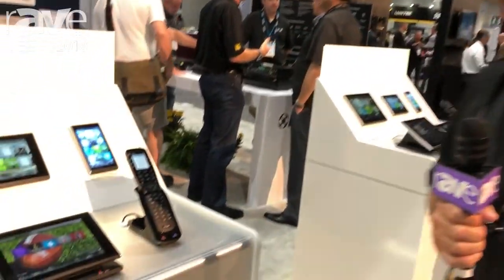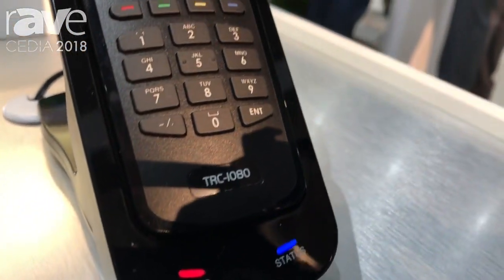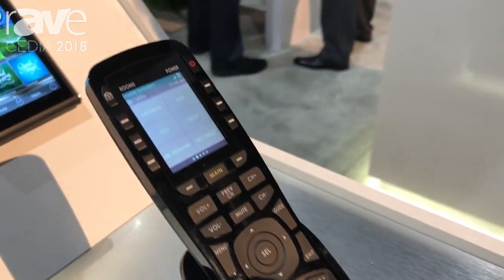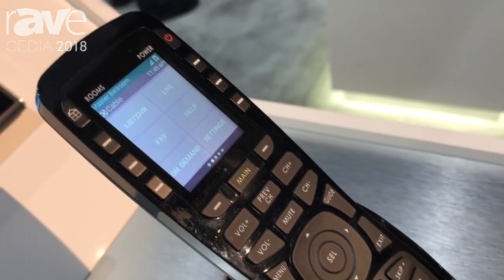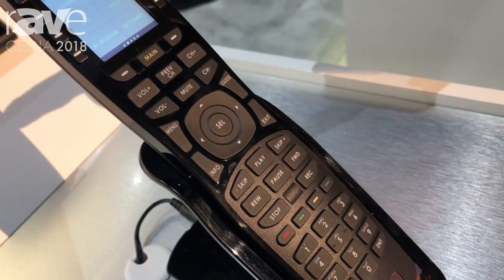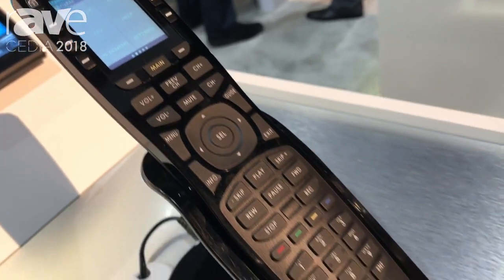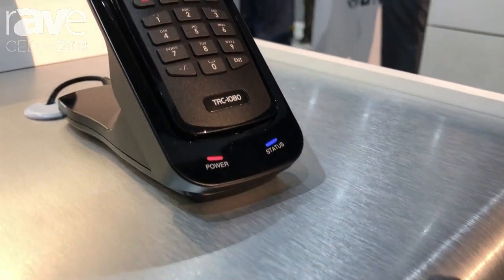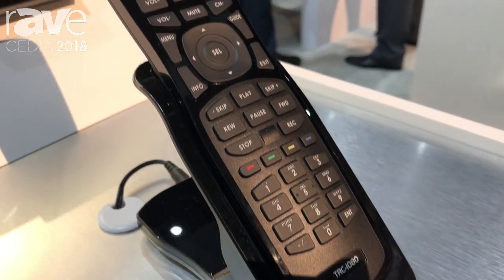CEDIA 2018: Universal Remote Control Shows TRC-1080 from Total Control Remote Line